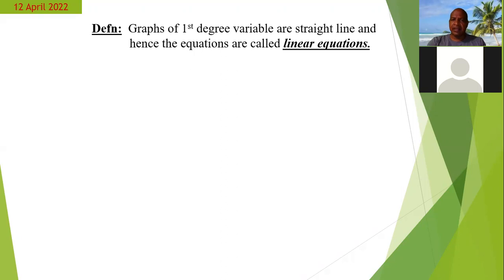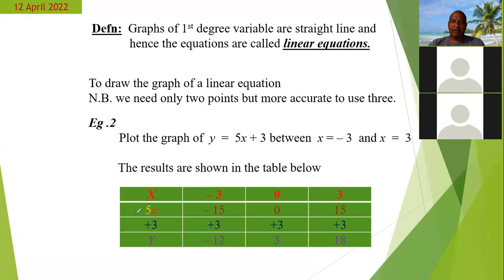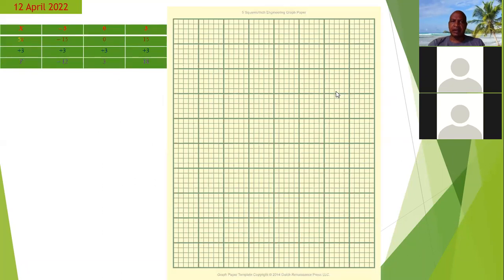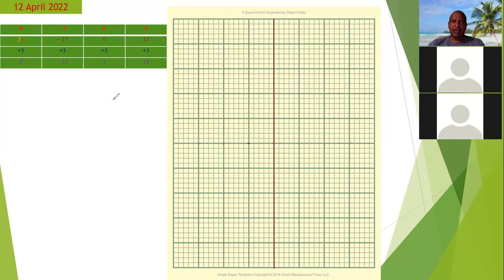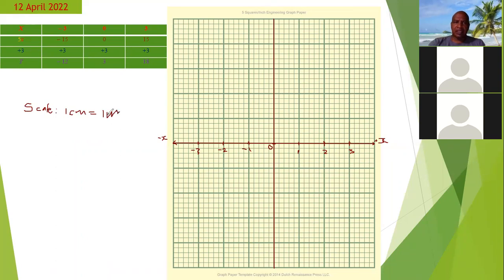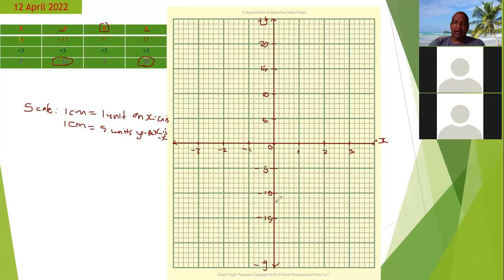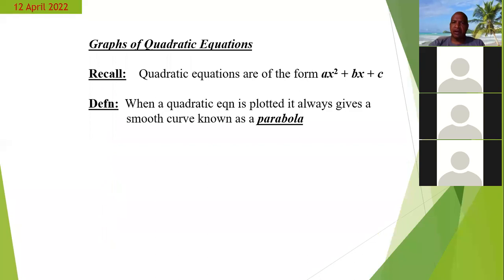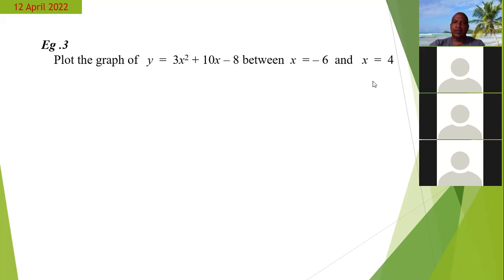CSEC Math Graph 7